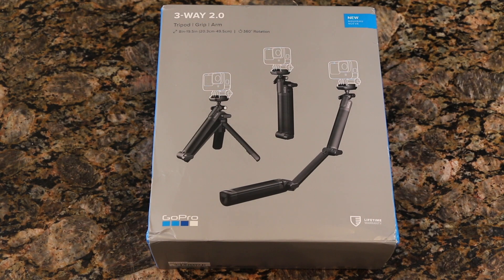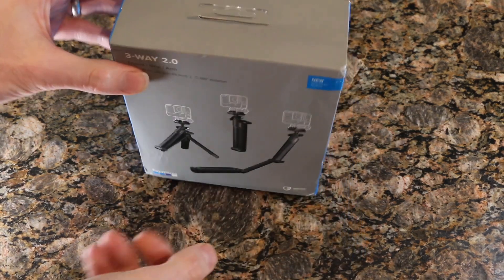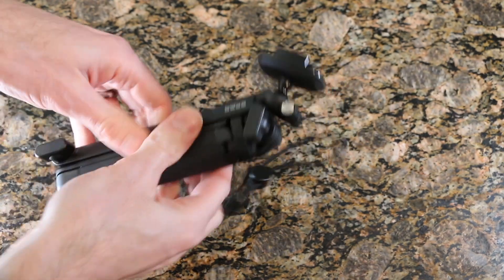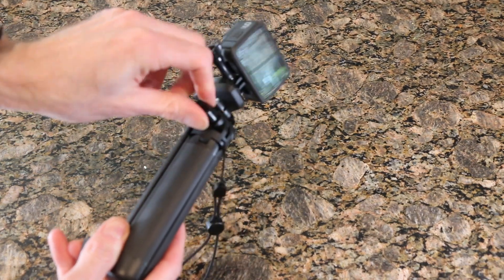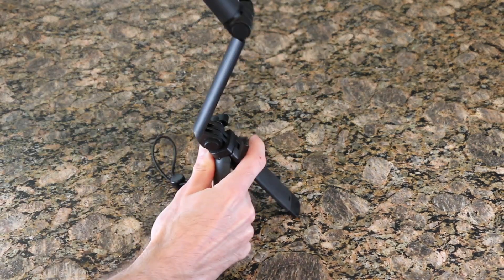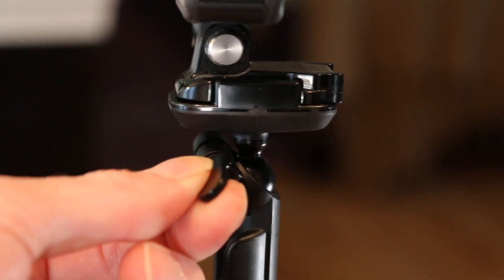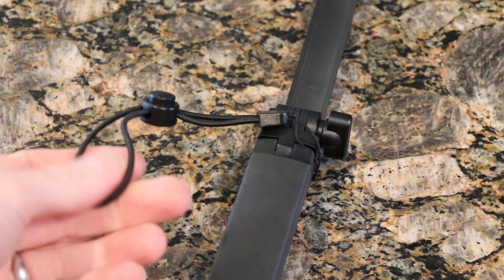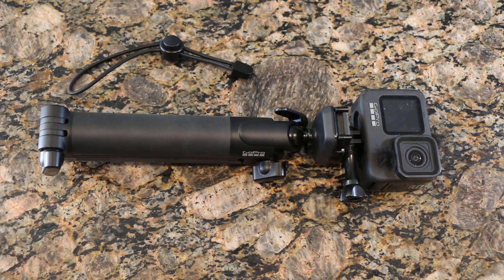GoPro 3-Way 2.0 - Grip, Arm, Tripod - First Impressions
Checking out the GoPro 3-Way 2.0. This will have many uses for the upcoming season. This is a very versatile addition to any filmmakers lineup.